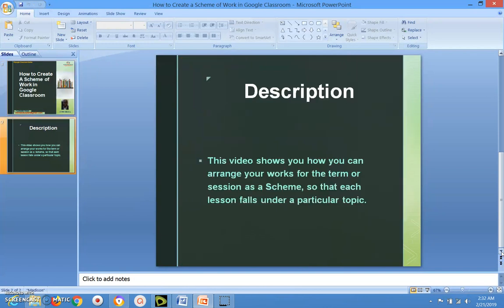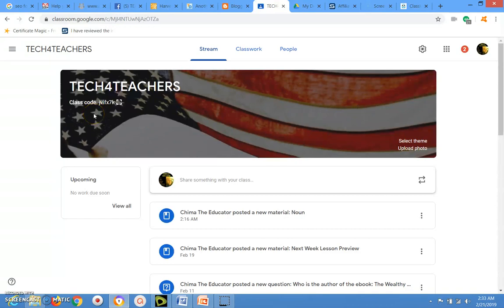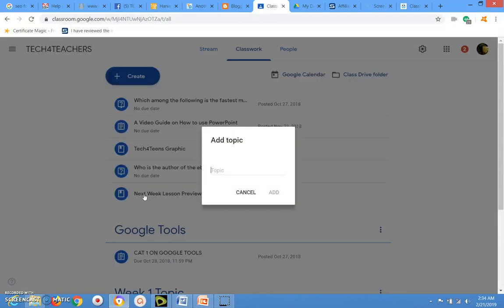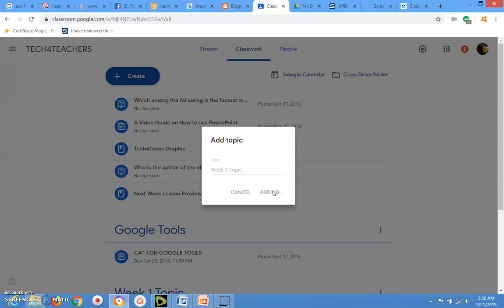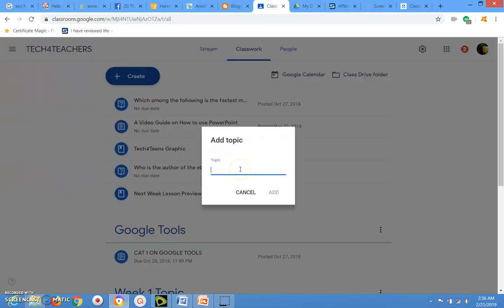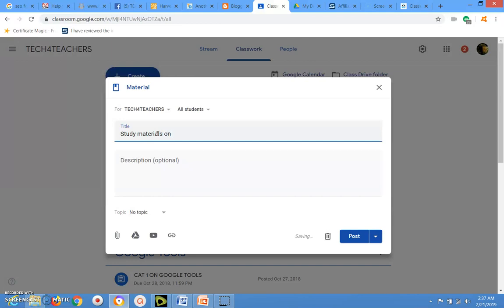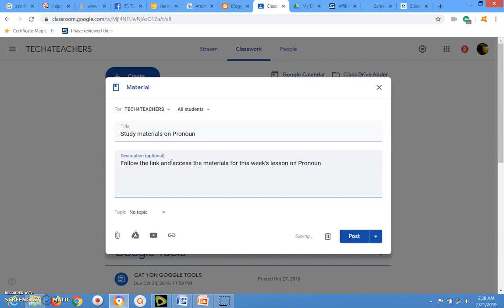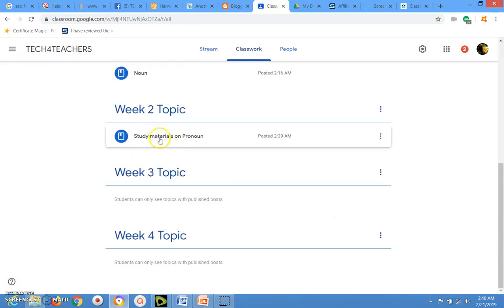How to Create a Scheme of Work in Google Classroom for Your Class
How to Create a Scheme of Work for Your Class on Google Classroom

Welcome to our latest tutorial on creating a scheme of work for your class using Google Classroom!

In this video, we'll guide you through step-by-step on how to efficiently plan and organize your curriculum, assignments, and resources using Google Classroom's powerful tools.

In this tutorial, you'll learn:
- Understanding the concept of a scheme of work
- Setting learning objectives and outcomes
- Organizing lessons, topics, and assessments
- Utilizing Google Classroom features for seamless implementation
- Customizing your scheme of work to suit your teaching style and student needs

Whether you're a new teacher looking to streamline your teaching process or an experienced educator exploring digital tools, this video is packed with valuable insights and practical tips to enhance your teaching experience.

Ready to create an organized and efficient scheme of work for your class?

We have an ongoing class on Google Tools for Virtual School System.